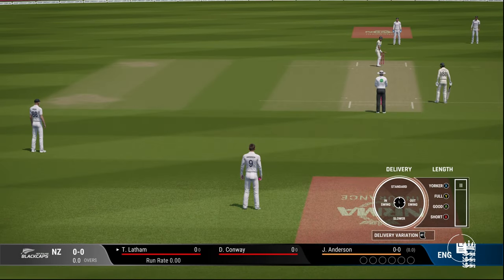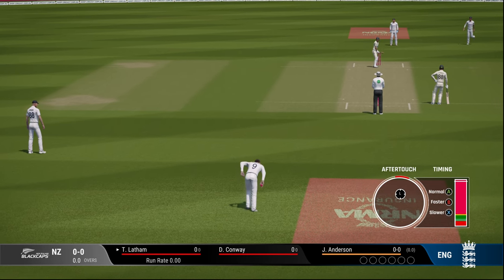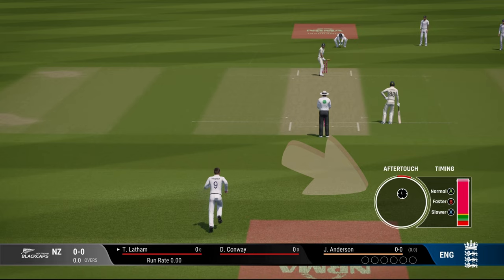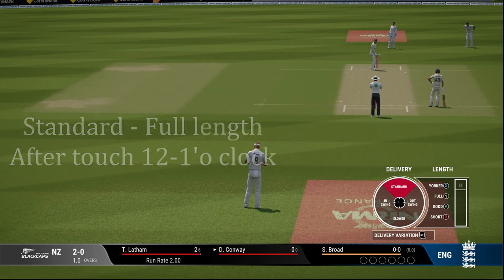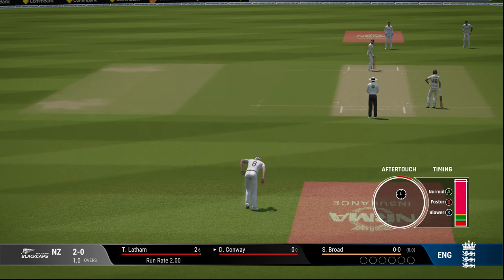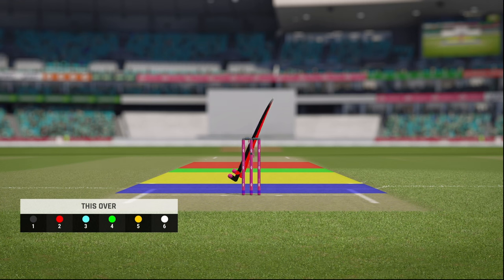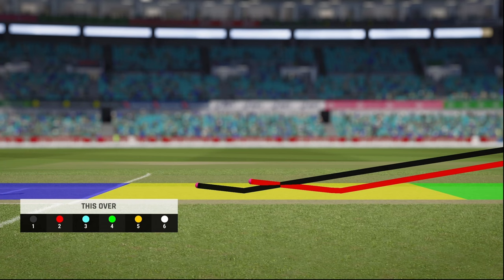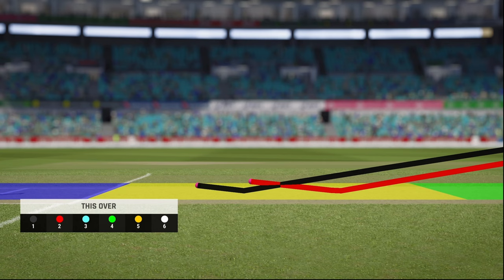Cricket 24 Bowling Tutorial | Aftertouch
In this Cricket 24 bowling tutorial, we look at what aftertouch is and how it can be used.

My Spec:
GPU:   RTX 3060ti
RAM:  16 GB
CPU:   AMD Ryzen 5 3500x 6-Core Processor
Controller : Xbox Wireless Controller
Screen : LG UltraGear / 27" / 1440 Resolution / 144 Hz